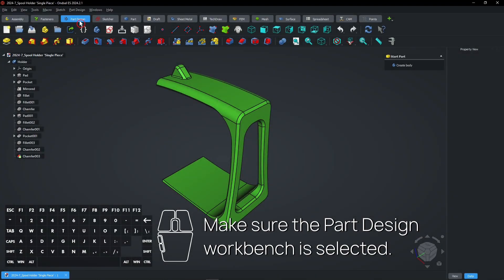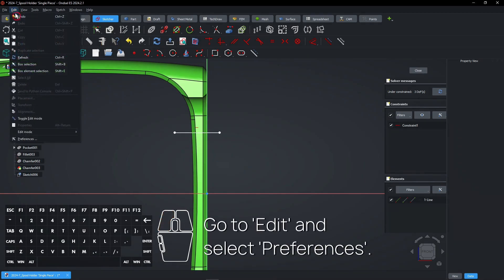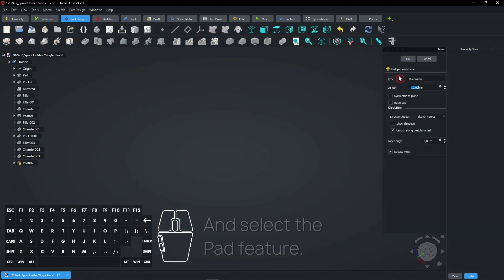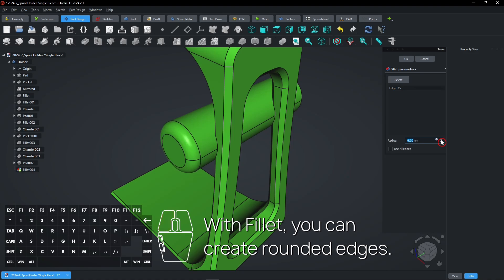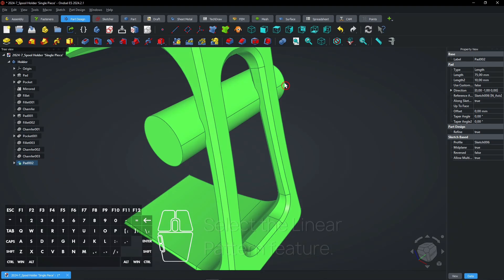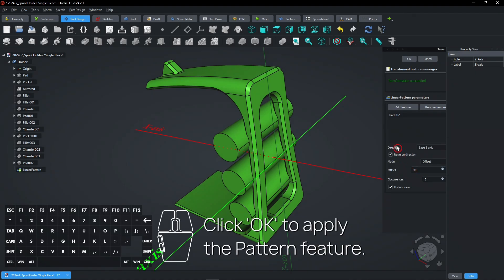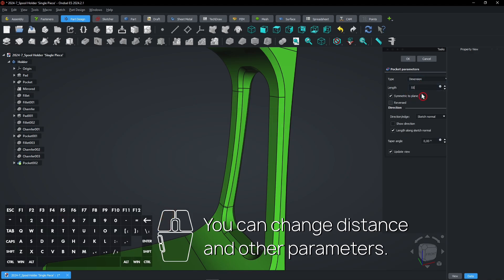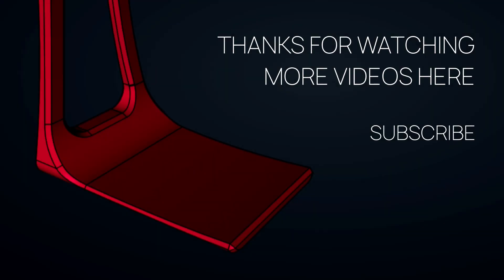⚠ Features You CANNOT Avoid In Ondsel & FreeCAD - Ondsel Tutorial - Free 3D CAD Software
Basic features you CANNOT avoid in Ondsel & FreeCAD!

⏱ CHAPTERS
0:00 What's inside this video!
0:01 Basic features you CANNOT avoid in Ondsel & FreeCAD!
4:24 Get commercial access to my catalog of 3D files
4:29 Channel promo
4:34 Website promo
4:39 More videos